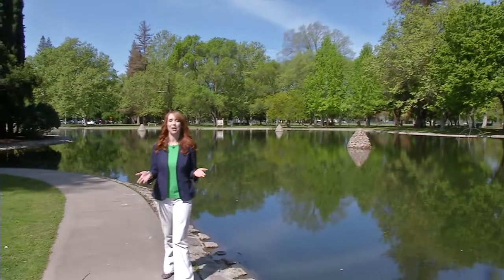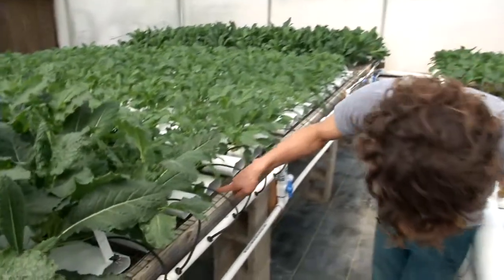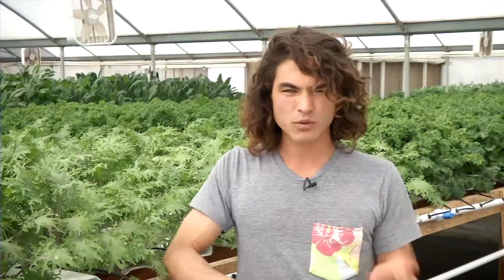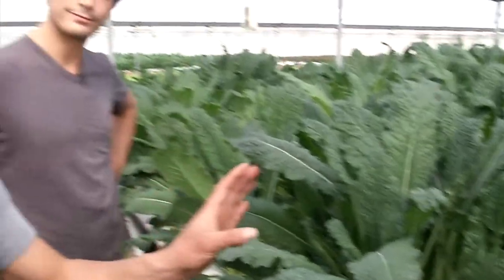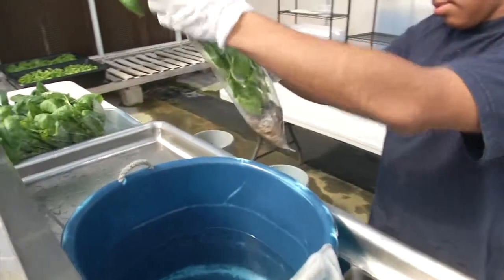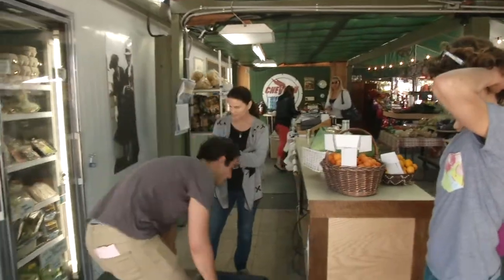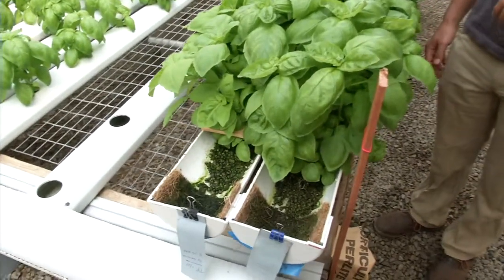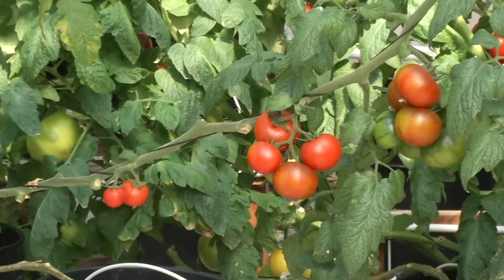New San Diego hydroponic farm